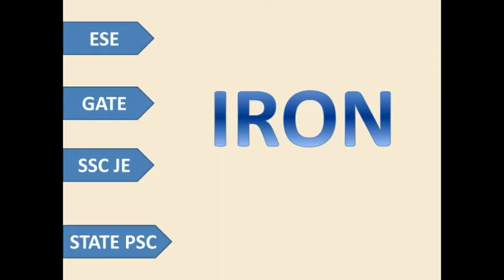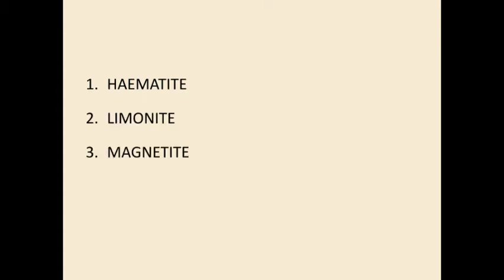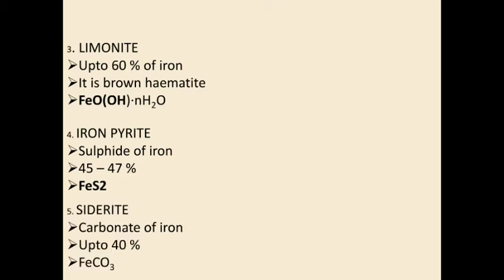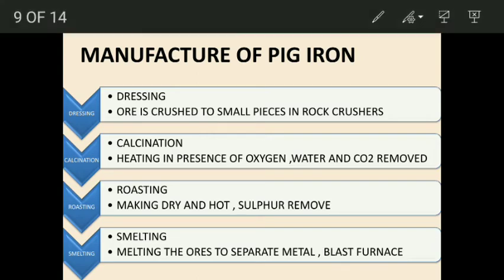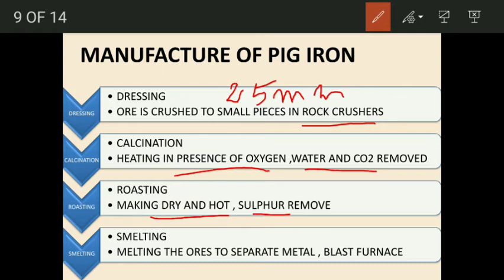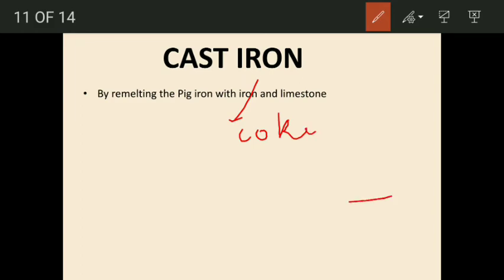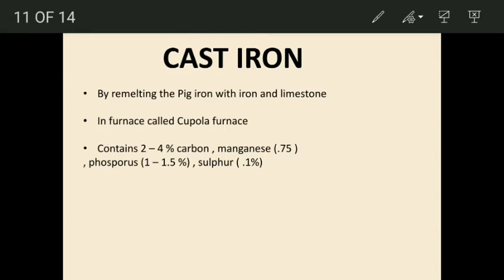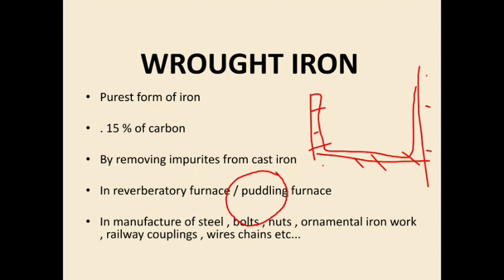Building materials IRON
Building materials lectures
Iron
Manufacture of iron
Pig iron
Wrought iron
Cast.iron